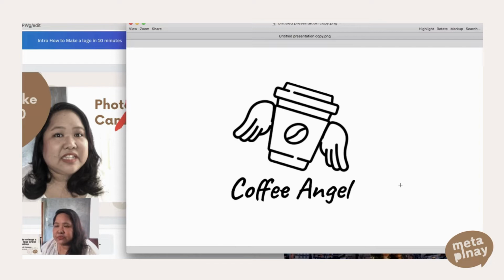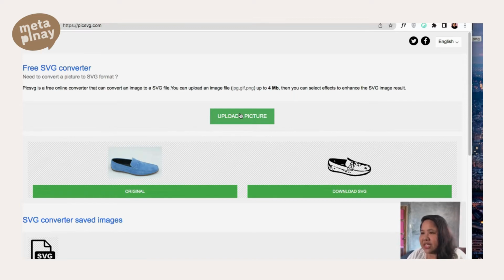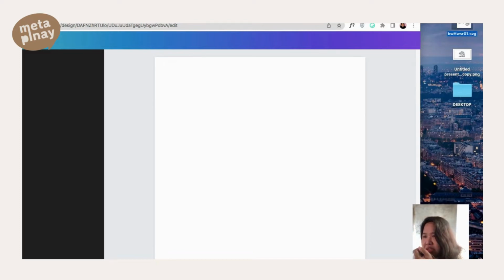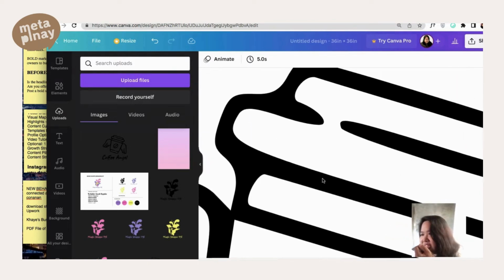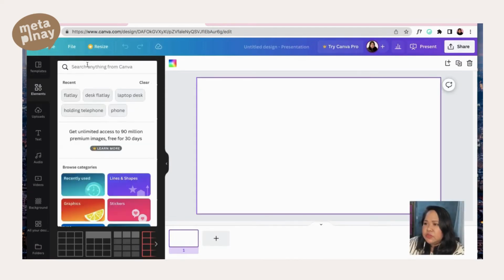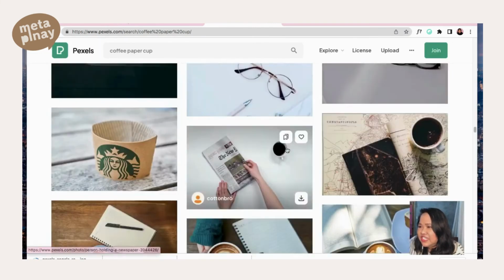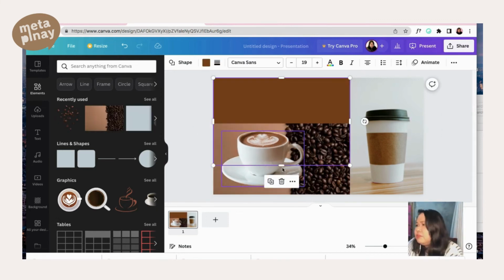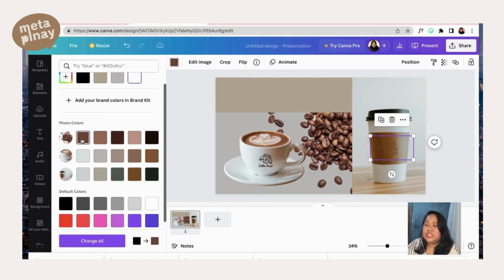How to Make a High Resolution Logo without using Photoshop or Illustrator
Previously, I posted on my Facebook Group about how to make a logo in 10 minutes without using Photoshop or Canva. (See it

I mentioned that that logo was low-res or small.

Here's the promised video on how to make your small logo bigger so it won't pixelate - using free apps online.

It's so easy. Anyone can do it.

Happy Creating!

Ani